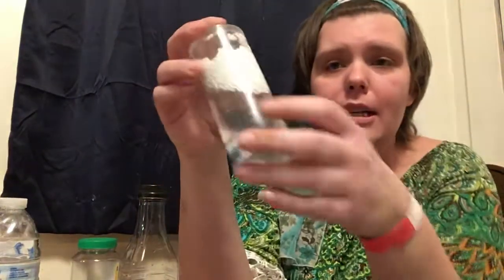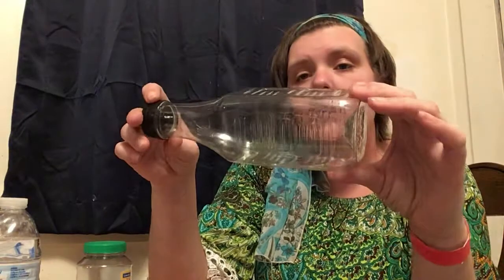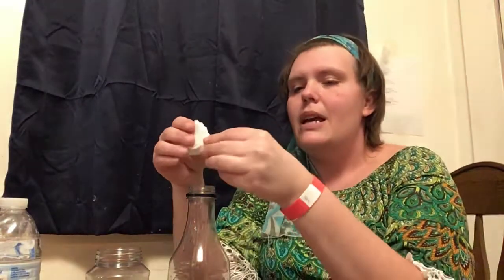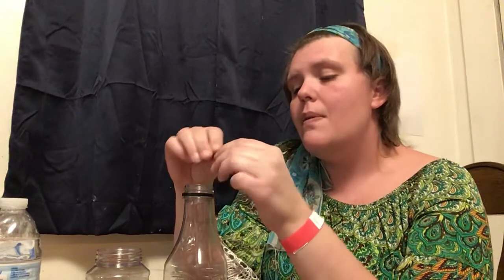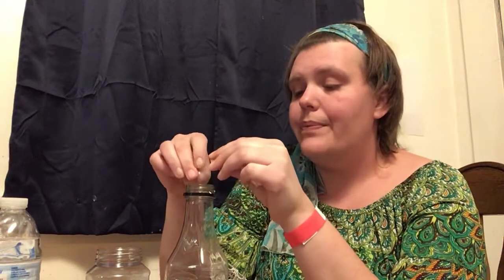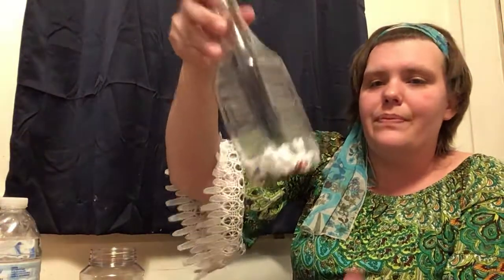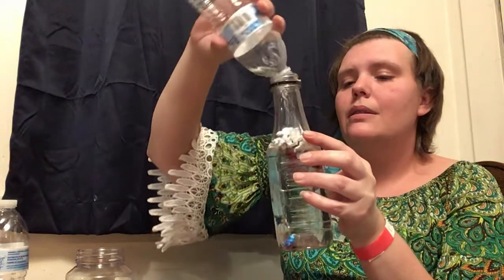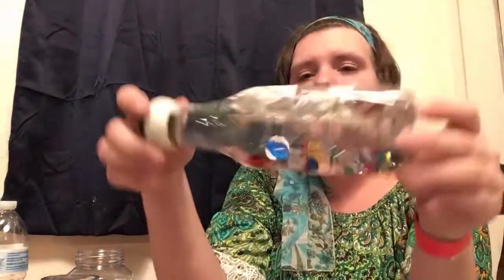Ocean sensory bottle with Miss Michelle